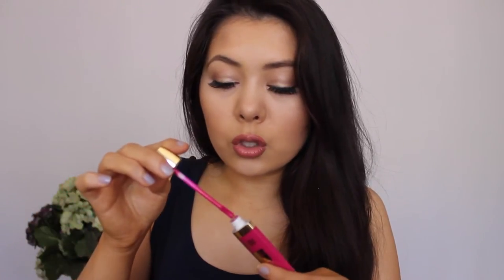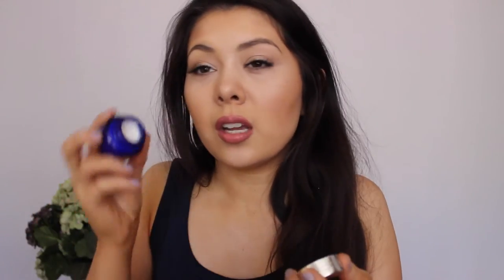HAUL: Nordstrom Kit Cosmetics Mecca Walgreens Loreal Too Faced ♡ Happy Laura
I went a little crazy at a few stores online and in store!

Some Australis, Nars, Urban Decay and more!